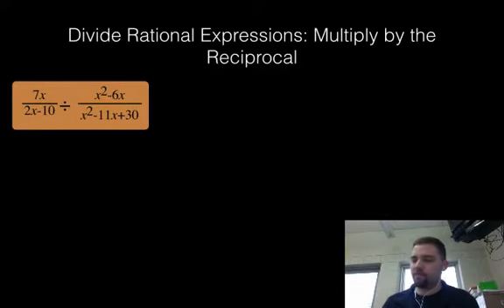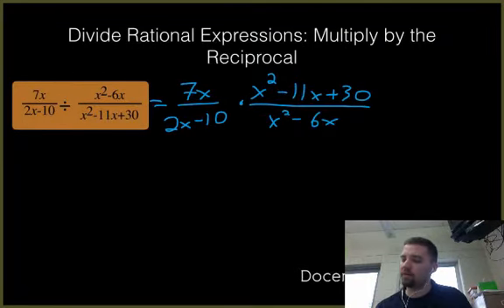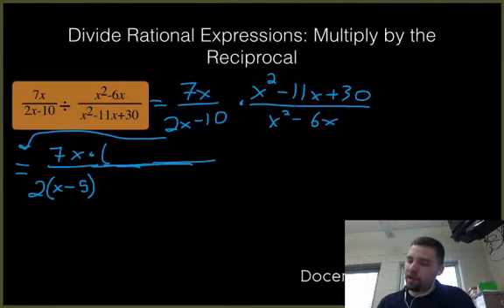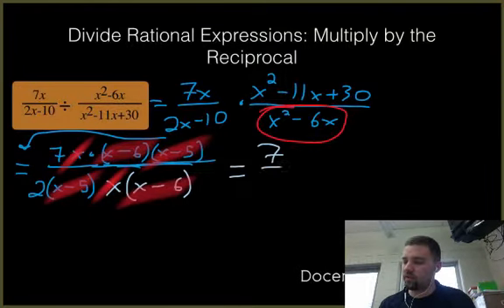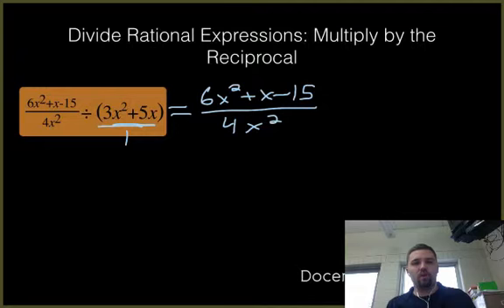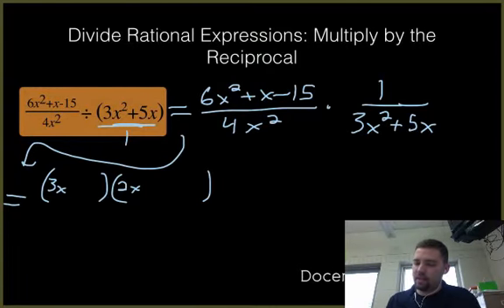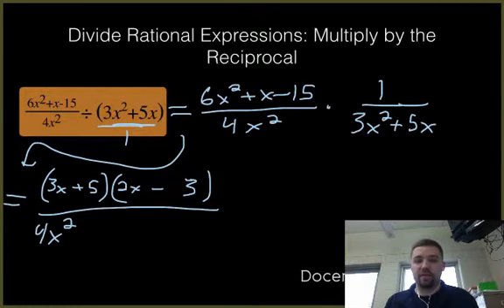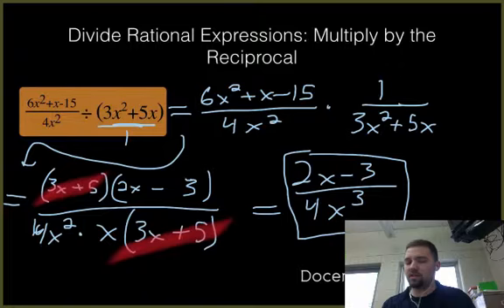Divide Rational Expressions